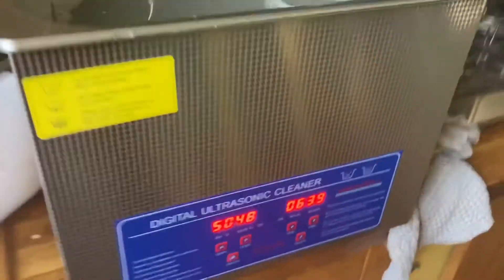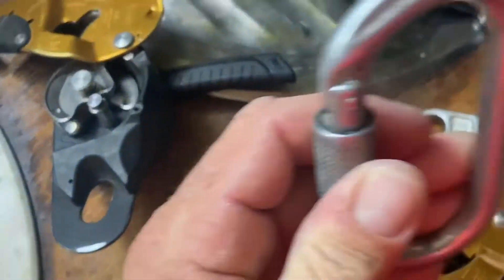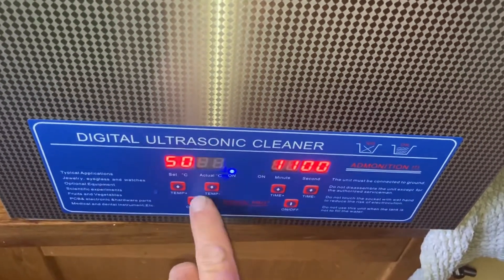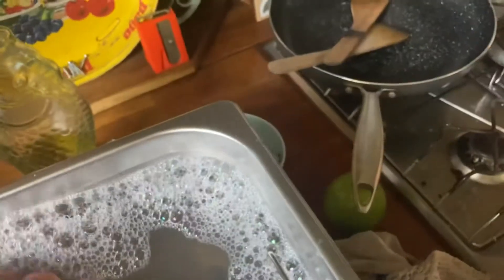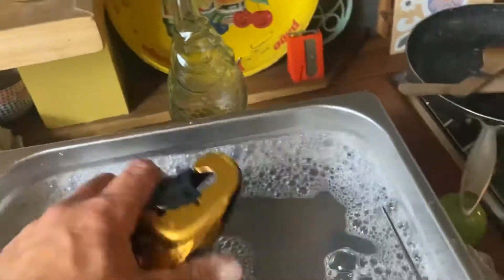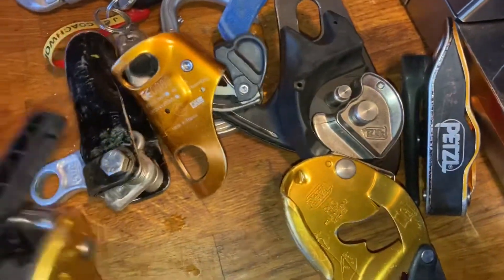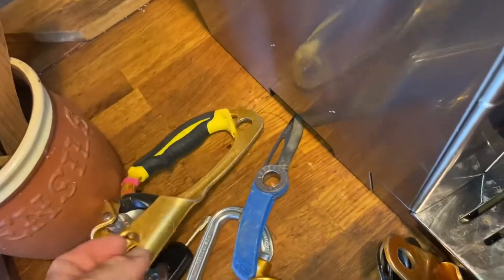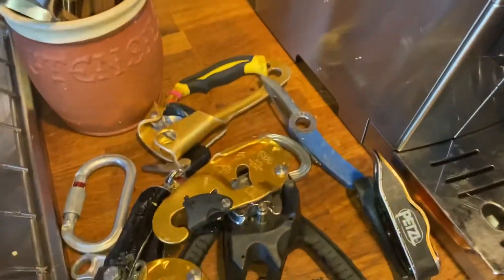Roped access gear cleaning with an Ultrasonic Cleaner